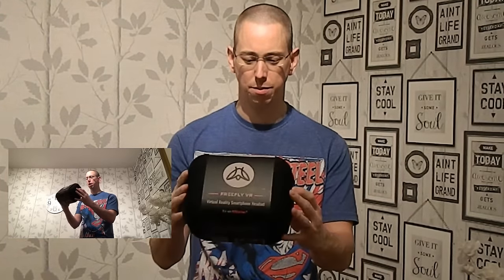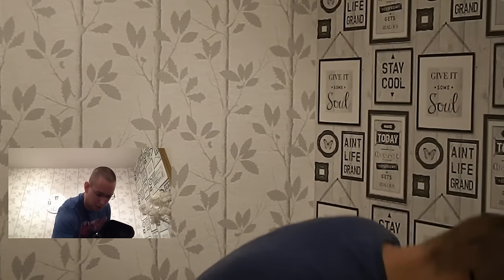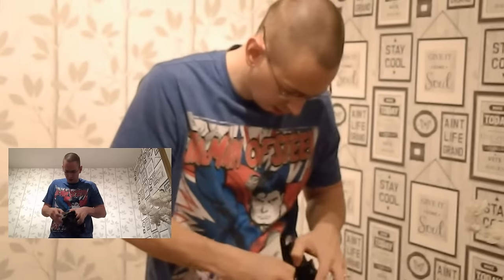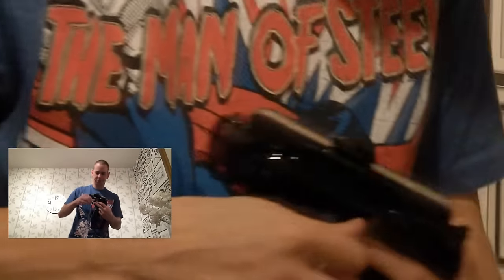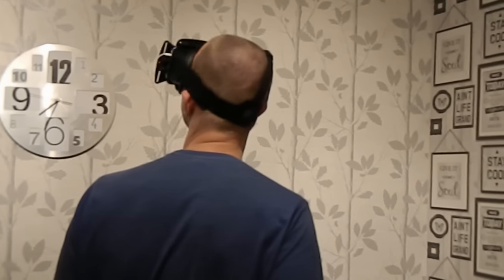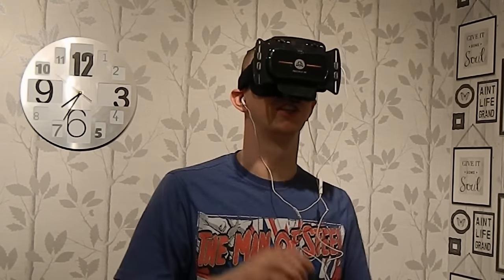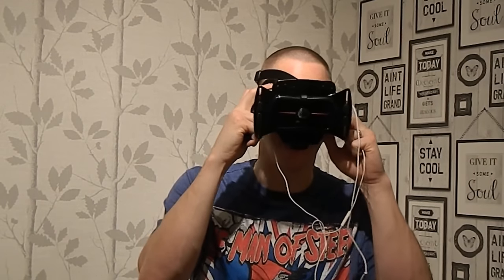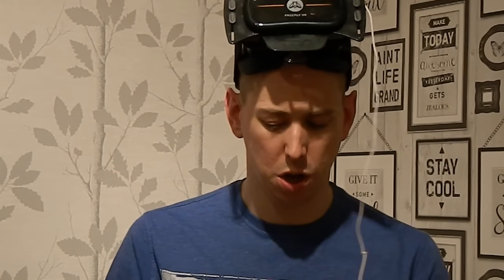Fun with the FreeFly VR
We un-box the Freefly VR headset for your smartphone. Pete was having a moment by calling it Firefly!